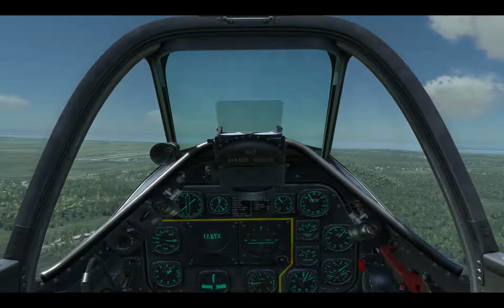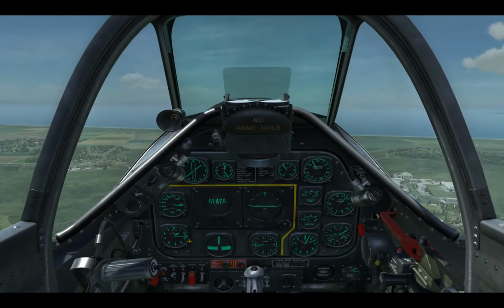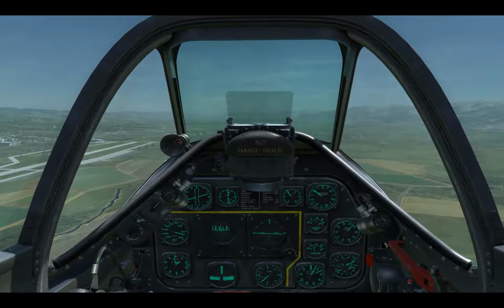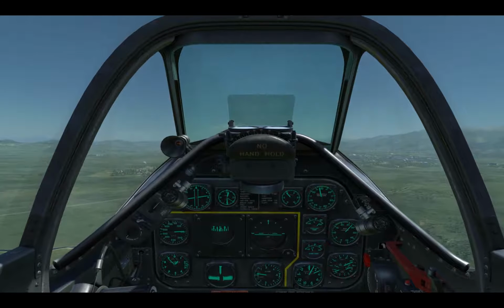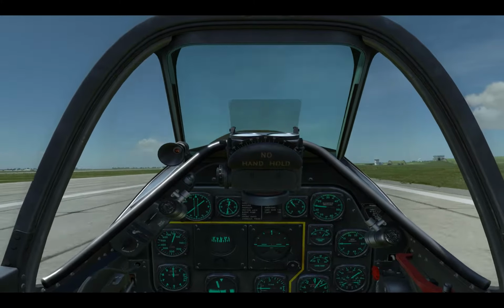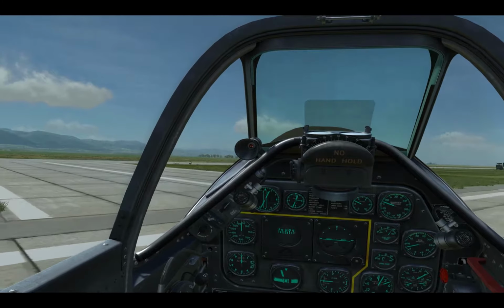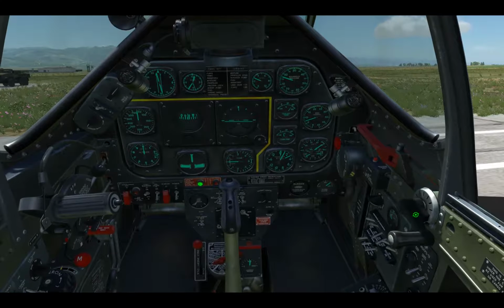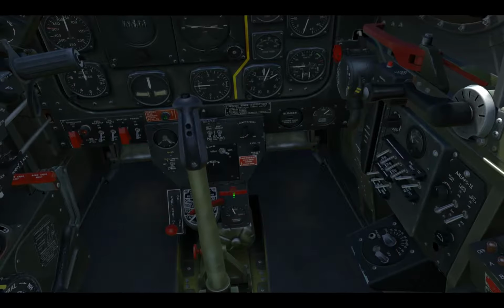DCS-P-51Mustang Landing & Shutdown tutorial.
Hi Ladies and Gentlemen welcome back to the third episode of the DCS P-51 Mustang tutorial. In this episode I will explain the landing and shutdown procedures. Again if you see that I made a mistake in the procedures please feel free to correct me in the comment section. I hope you enjoy.